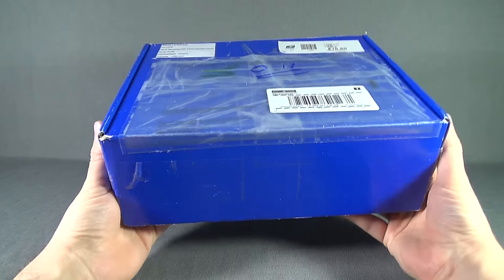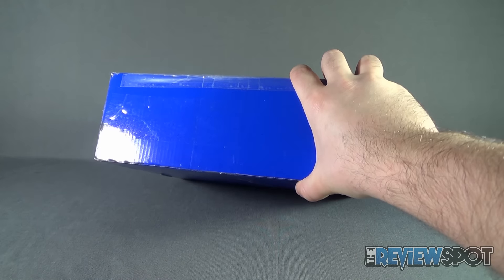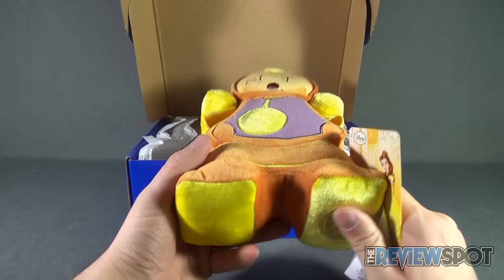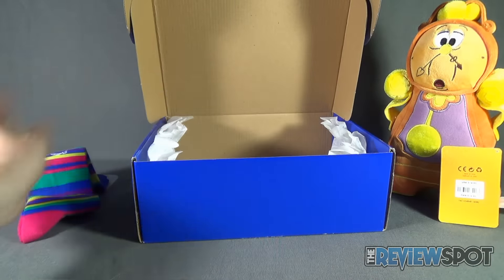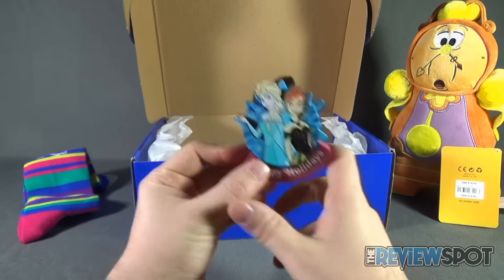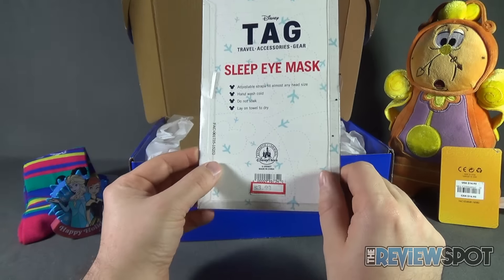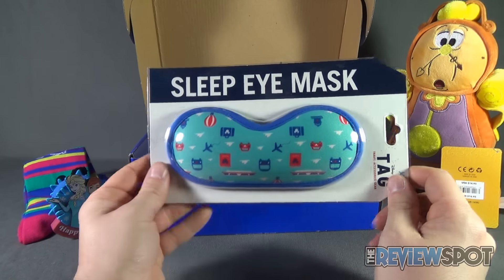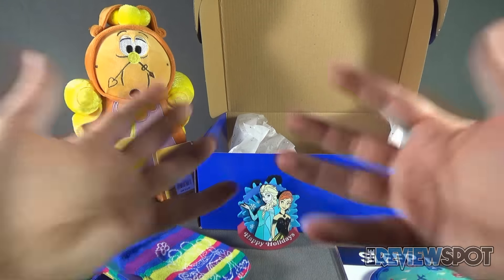Subscription Spot - The Orlando Box Subscription Box UNBOXING!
On today's Spot, we'll be having a look at the Orlando Box December 2016 Subscription Box

6975 Meadowvale Town Centre Circle
Suite #196
Mississauga, Ontario
Canada
L5N 2V7

and